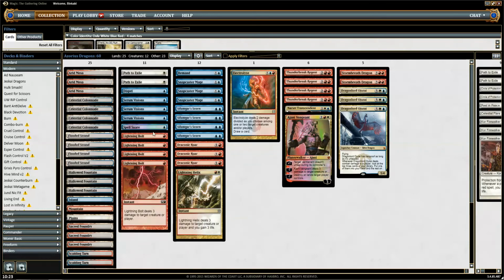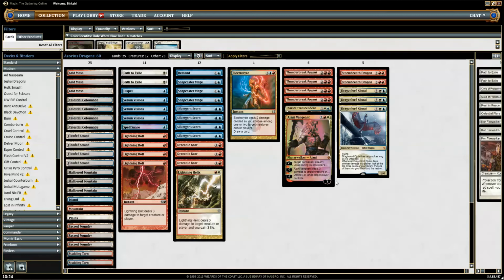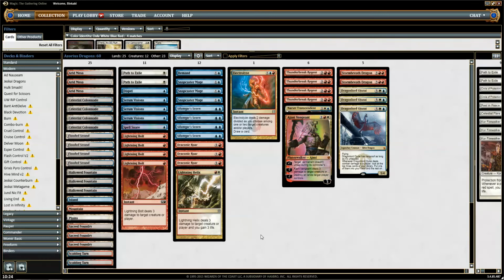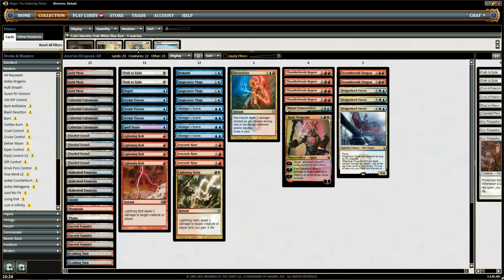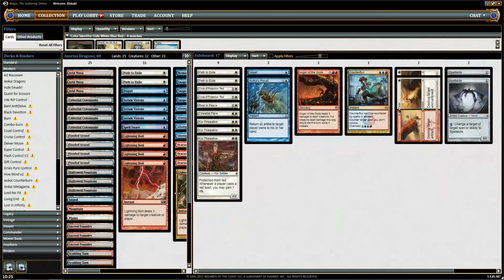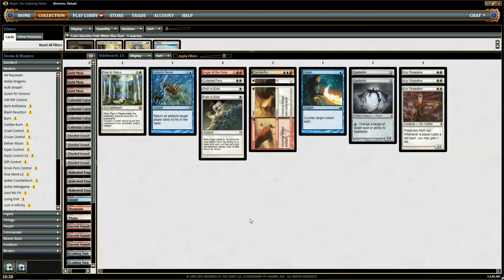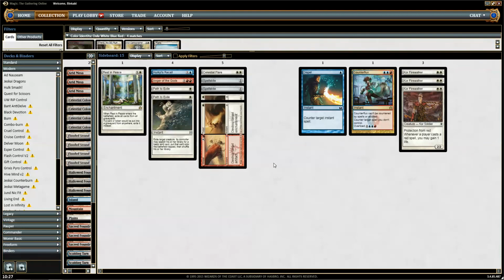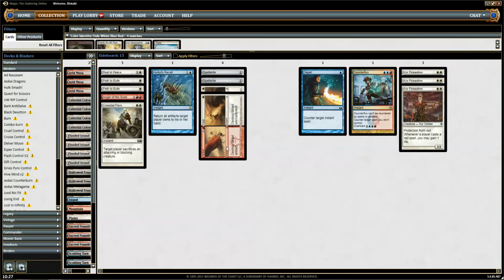MTG Modern Jeskai Dragons #1 Deck Tech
Dragons! Dragons! Dragons everywhere! Dragons in Modern! Binkabi shows you his latest brew featuring Jeskai Dragons.

You can follow the development of the Taking Turns deck (and other brews) by Farf